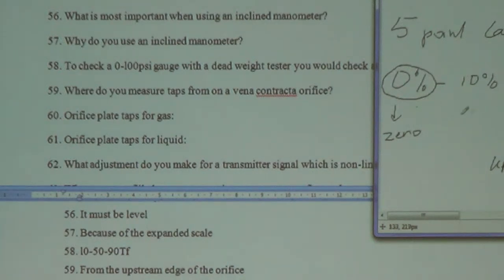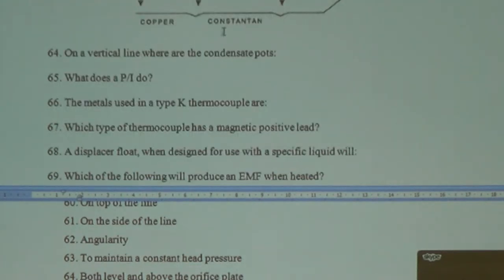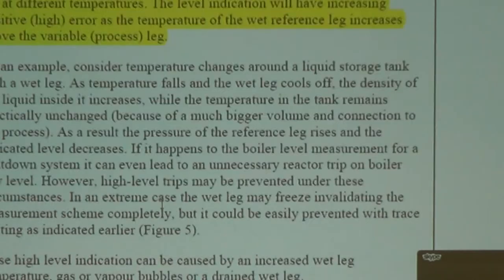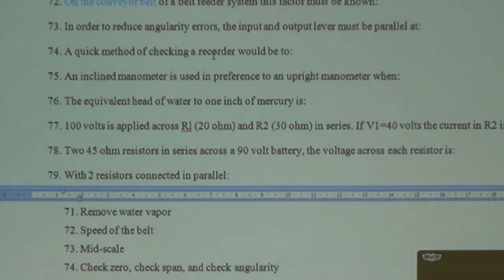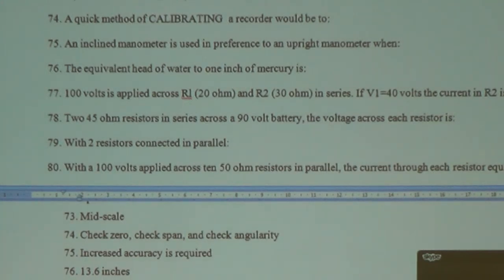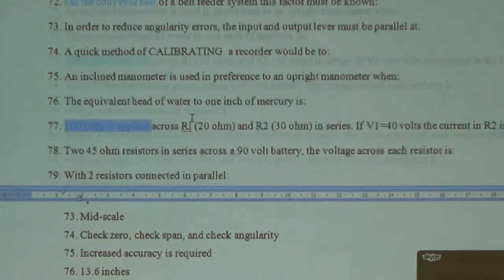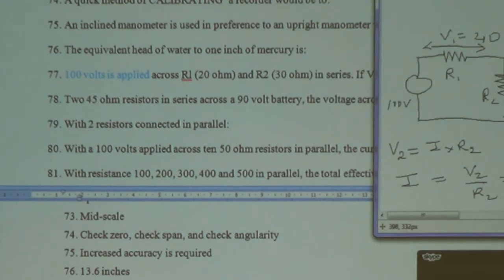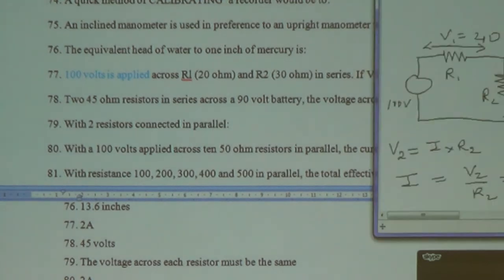Instrumentation IP RED SEAL Refresher course-Lesson1